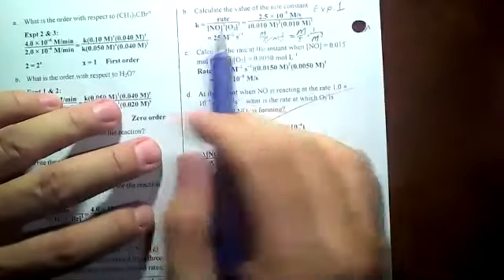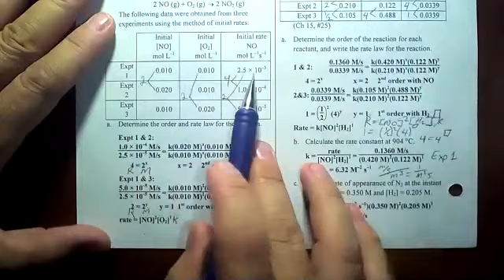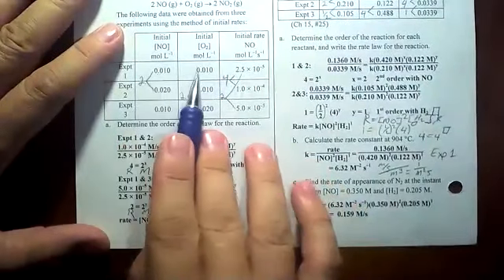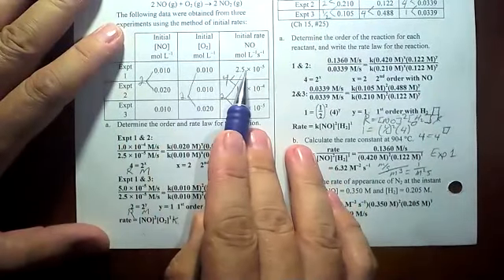APC 2 1 6,7